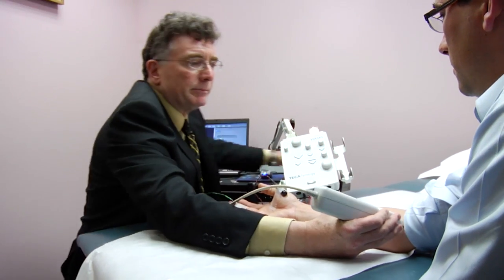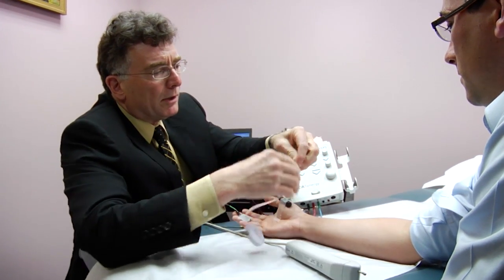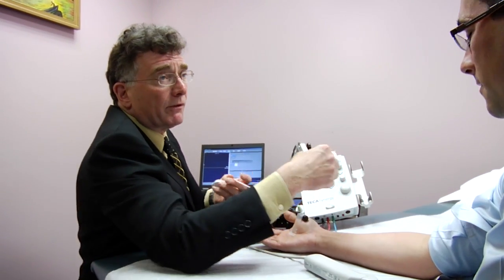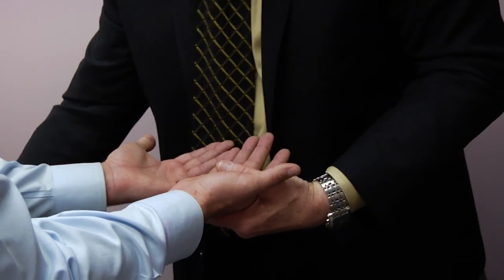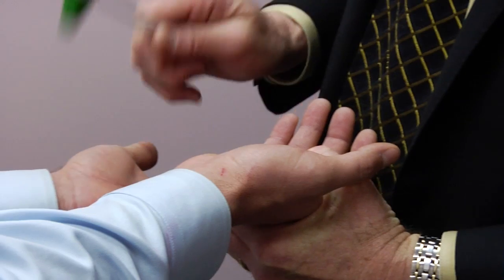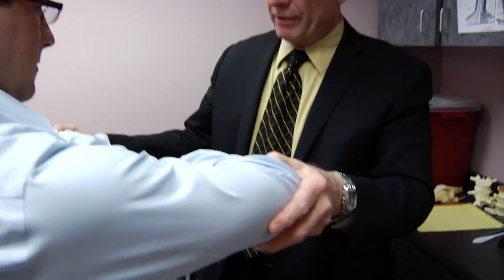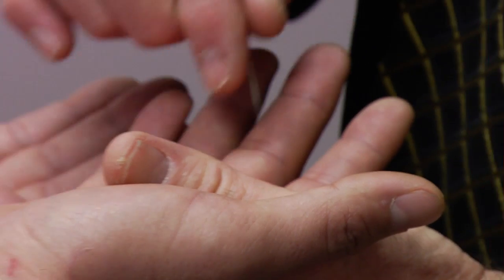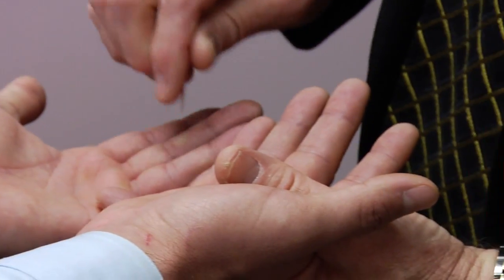EMG - How to Test for Pinched Nerves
- Do you have pain or numbness in your hands or arms?  Is it a pinched nerve, or something more serious?  How can you tell?  Dr. Joseph Carfi, a doctor of physical medicine and rehabilitation in Long Island, explains how an EMG can be used to test nerve function.

Interview conducted by Panetta Physical Therapy.